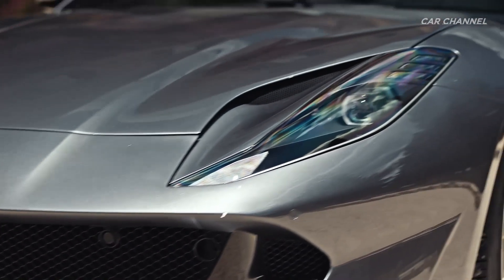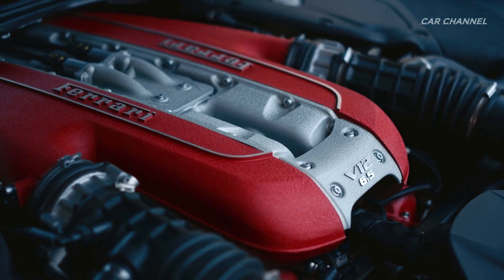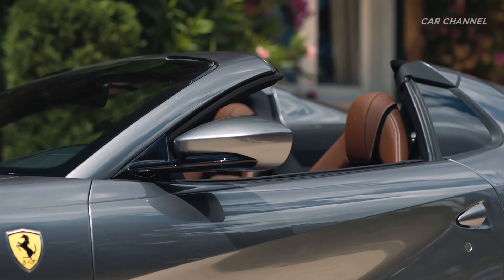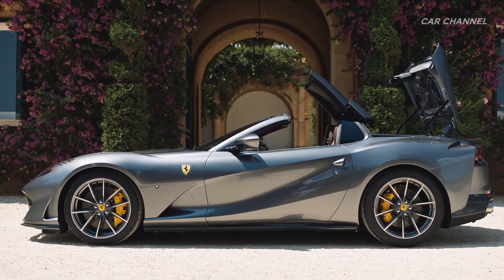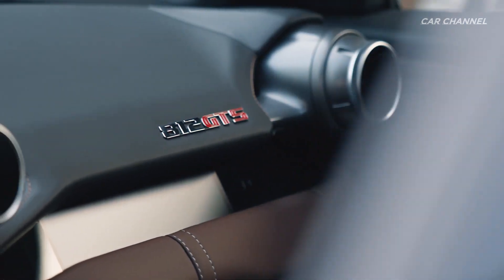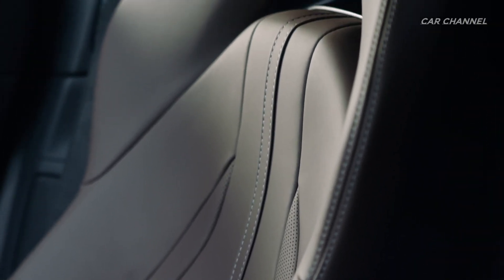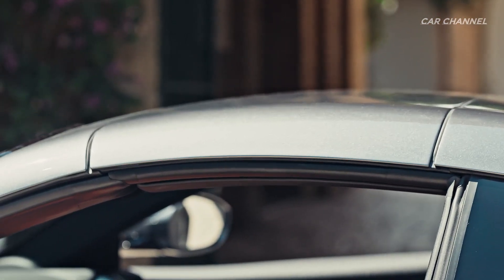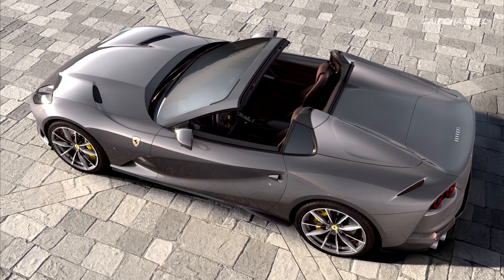2020 Ferrari 812 GTS - 788 HP Convertible Sports Car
2020 Ferrari 812 GTS - Driving, Exterior & Interior Design

Engine
Type V12 – 65°
Overall displacement 6496 cc
Bore and stroke 94×78 mm
Maximum power output* 588 kW (800 cv) at 8500 rpm
Maximum torque 718 Nm at 7000 rpm
Specific power output 123 cv/l
Max. engine speed 8.900 rpm
Transmission and gearbox 7-speed dual-clutch gearbox
Tyres
Front 275/35 ZR 20” 10” J
Rear 315/35 ZR 20” 11.5” J
Front track 1672 mm
Rear track 1645 mm

The 812 GTS is the spider version of the 812 Superfast, from which it takes both its specifications and performance, most notably the power unit which, thanks to its ability to unleash a massive 788 hp at 8500 rpm, is the most powerful engine in its class.

The 812 GTS echoes the formal language and proportions of Ferrari’s frontengined V12 without altering either its exterior dimensions or interior space and comfort, so it represents the perfect marriage of sportiness and elegance. From the side view the 812 GTS has a fastback sleekness: a two-box design with a high tail reminiscent of the glorious 365 GTB4 Daytona of 1968. The draped design of the flanks visually shortens the tail and is characterised by sharply slanted crease lines and impressively muscular wheelarches that imbue it with the power and aggression warranted by its imposing V12. The new 812 GTS also features a new, highly sculptural and model-specific multi-spoke forged wheel.

 718 Nm of torque guarantees impressive acceleration virtually on a par with that of the 812 Superfast while the heady 8900 rpm rev limit means that sporty driving is undiminished. Its overall performance levels are very close to those of the berlinetta, with 0-100 km/h acceleration in under 3 seconds and 0-200 km/h in just 8.3  seconds. The Ferrari 812 GTS’s maximum speed is the same as the berlinetta’s: 340 km/h.